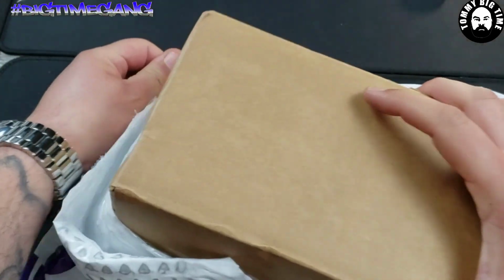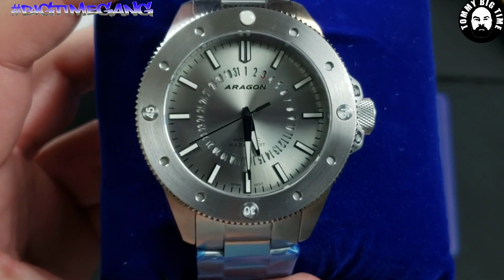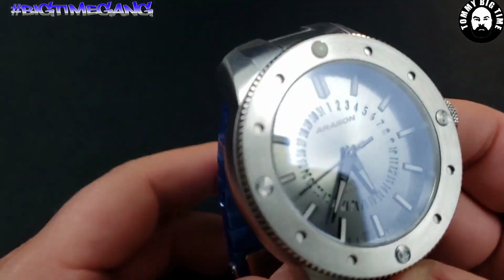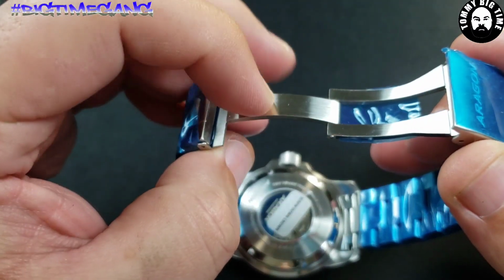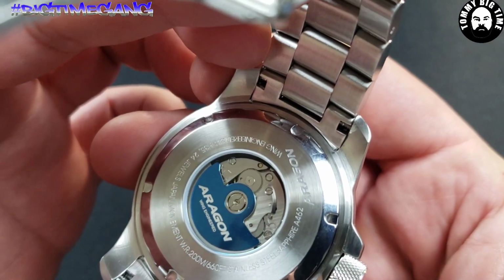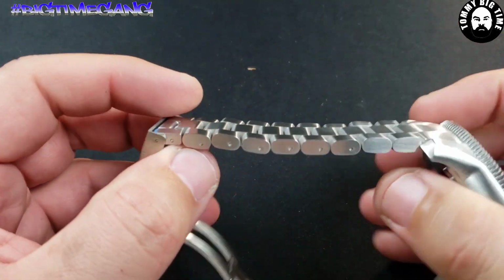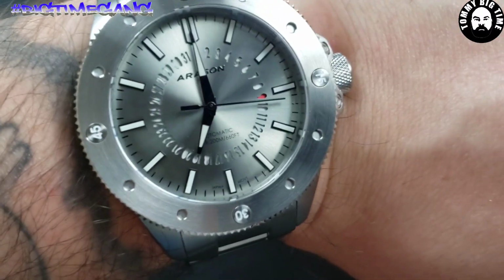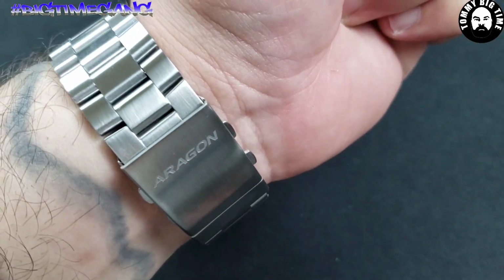ARAGON MATADOR A462 50mm NEW WATCH UNBOXING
ARAGON MATADOR
MODEL A462
50mm CASE DIAMETER
STEEL BEZEL
BRUSHED STAINLESS STEEL CASE AND BRACELET
STEEL GREY DIAL
JAPAN SII NH35 MODDED DATE RED AUTOMATIC 24 JEWEL MOVEMENT
KNURLED SCREW DOWN CROWN
MILLED CLASP
DIVERS CLASP
SAPPHIRE CRYSTAL